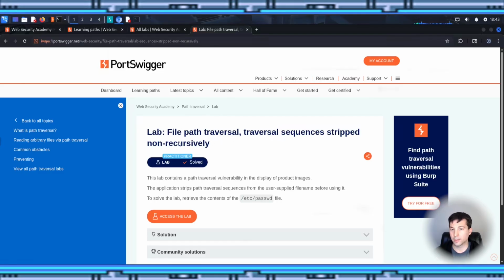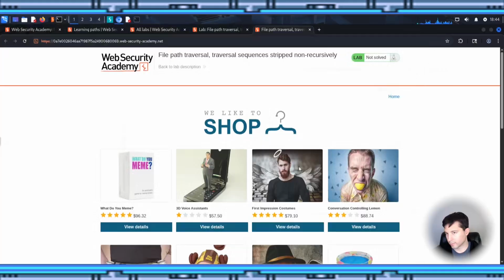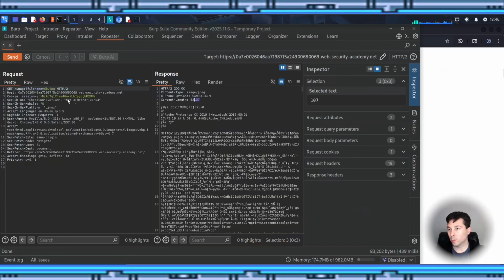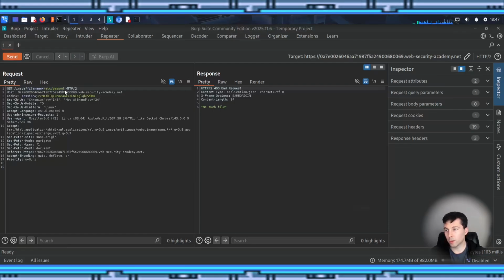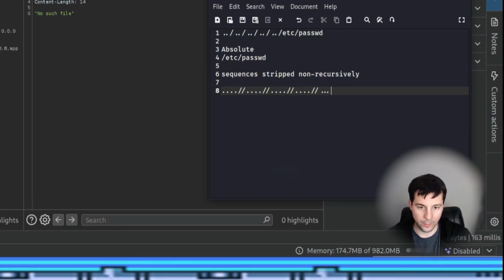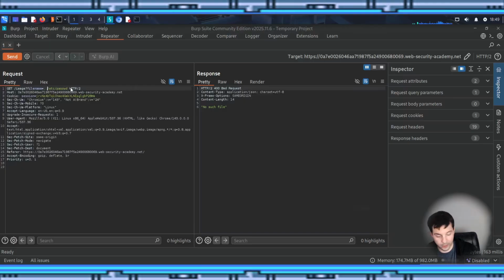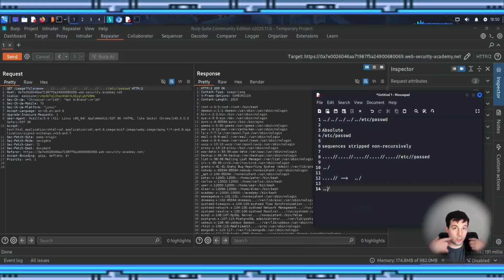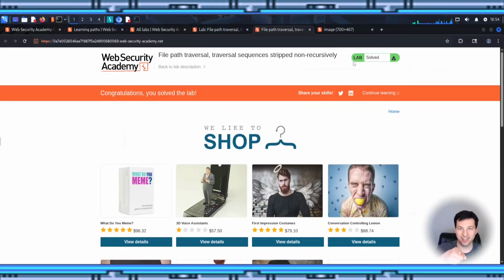Directory Traversal Lab 3 traversal sequences stripped non recursively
We will be covering the 3rd  lab for Directory Traversal for Portswigger Web Security Academy.

This lab contains a path traversal vulnerability in the display of product images.
The application strips path traversal sequences from the user-supplied filename before using it.
To solve the lab, retrieve the contents of the /etc/passwd file.